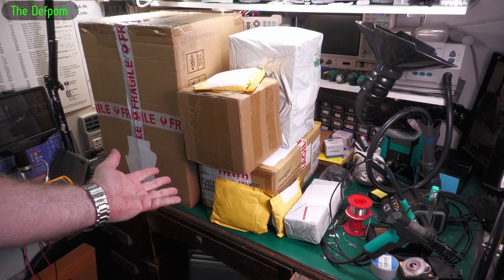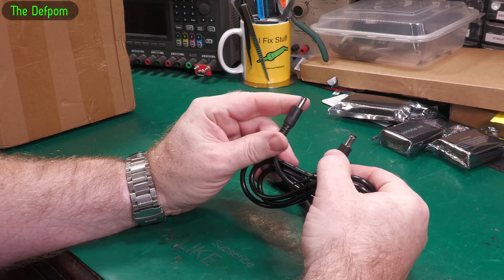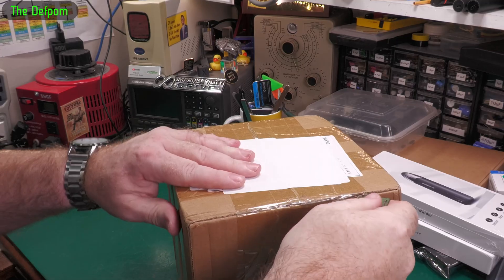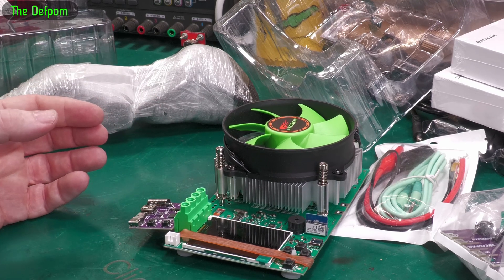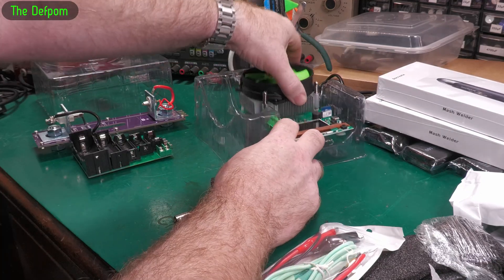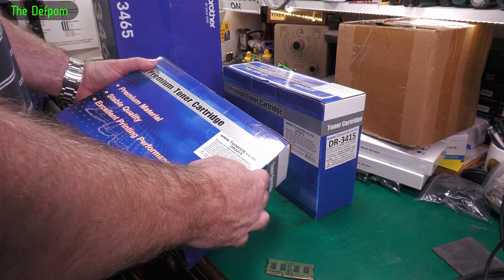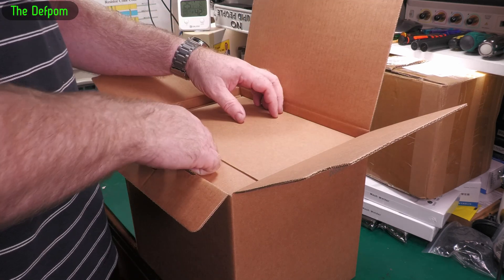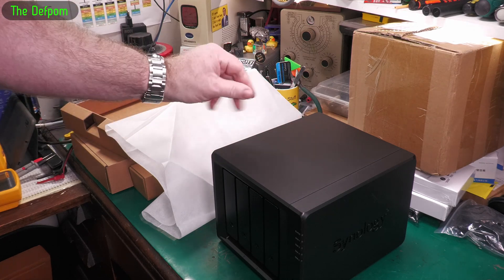🔴 Mailbag Monday 19th May 2025 - No.1360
Mailbag Monday 19th May 2025

0:00 - Intro.
0:04 - USB PD Modules
1:32 - 18 AWG 5.5mm x 2.1mm
2:19 - Docreate Handheld Spot Welders from Banggood
2:58 - 150W Electronic Load
7:36 - TN3465 Toner Cartridge for Brother (no link).
8:33 - DR3415 Drums for Brother (no link).
9:38 - Synology DS923+ NAS (no link).

My Electronics Tools (video and purchase links)